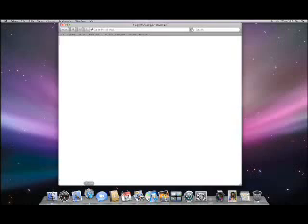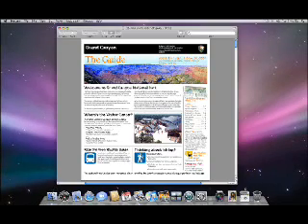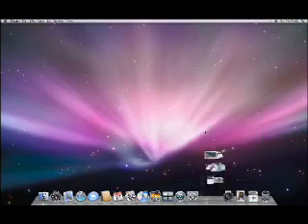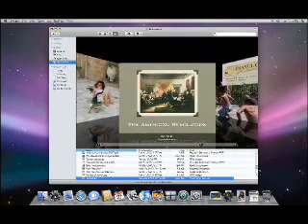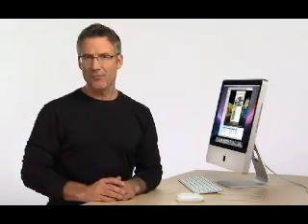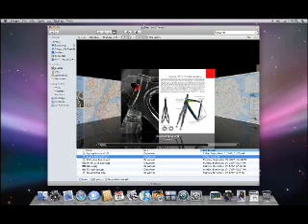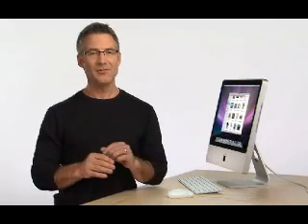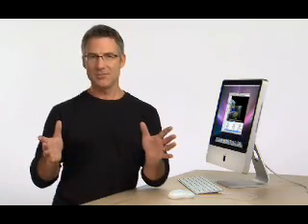Leopard - A guided tour (1/3) AppleenEspañol.com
Leopard - A guided tour (1 of 3)